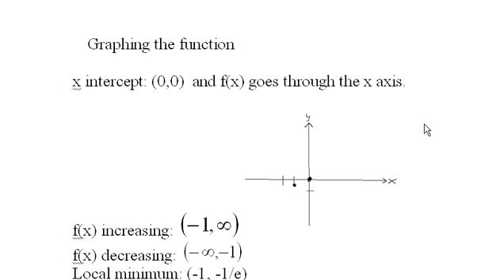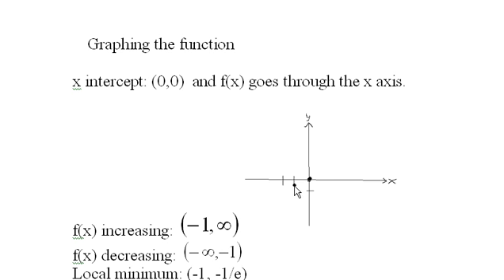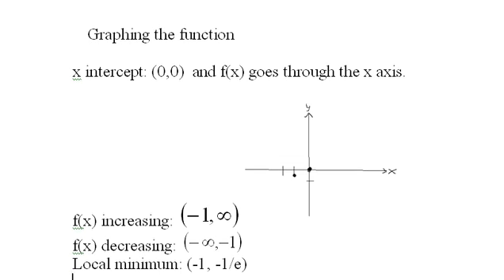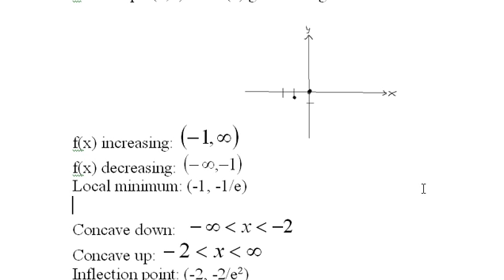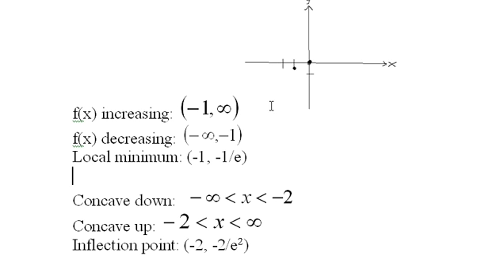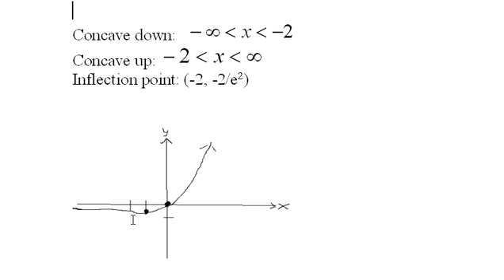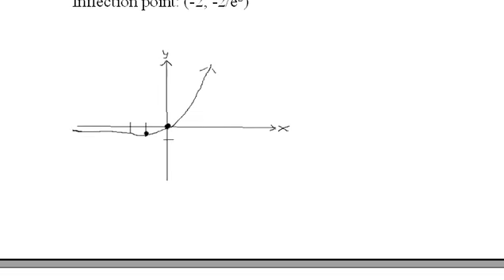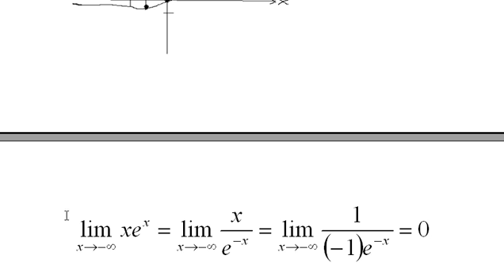31) Calculus Based Graphing Techniques, Part 3 of 3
Calculus Based Methods for Graphing, Part 3
Produced by
Kent Murdick